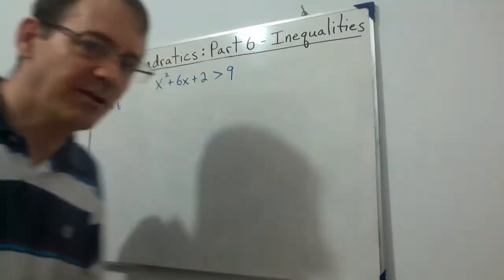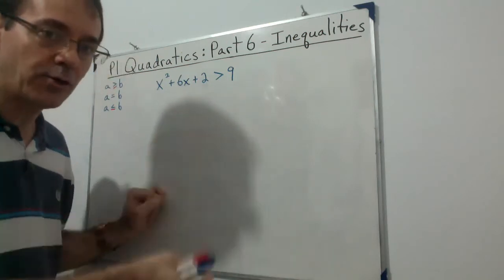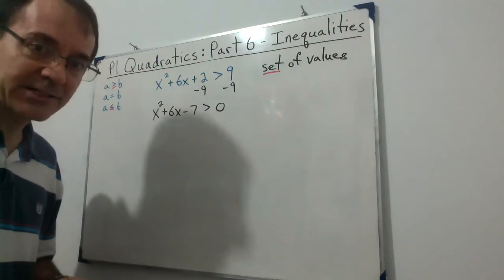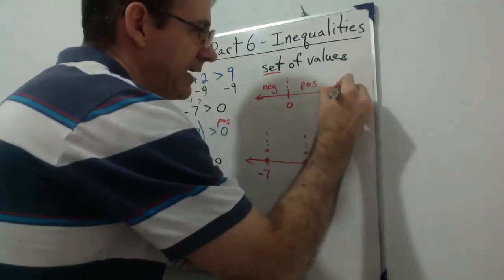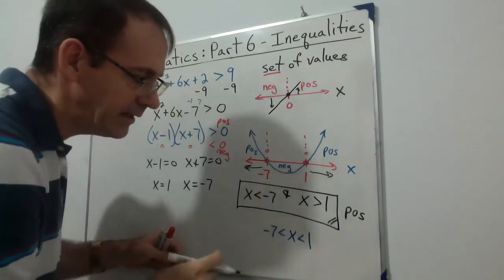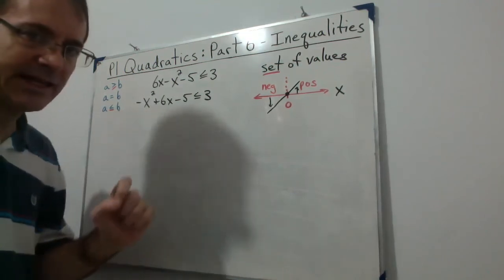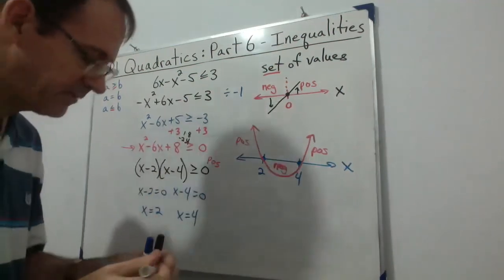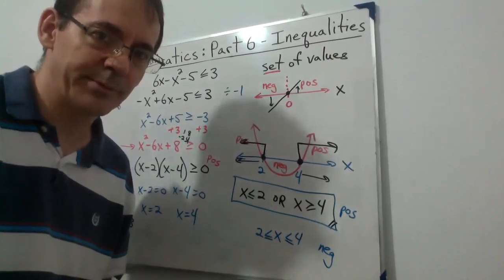P1 Quadratics Part 6 Inequalities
Jared Skeens Sekolah Mutiara Harapan Cambridge Math AS Level Pure Mathematics 1 Video Series - this video shows how to solve quadratic inequalities